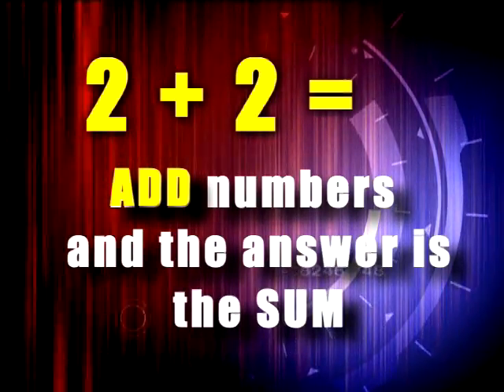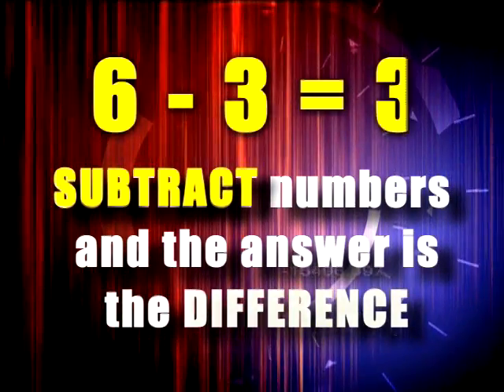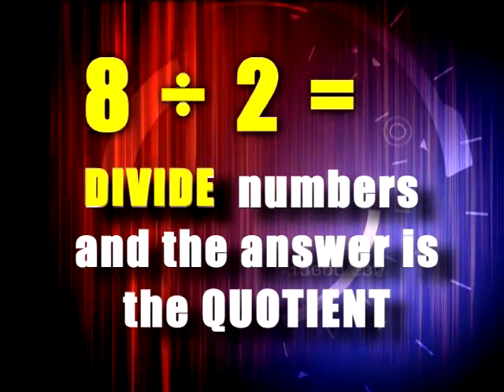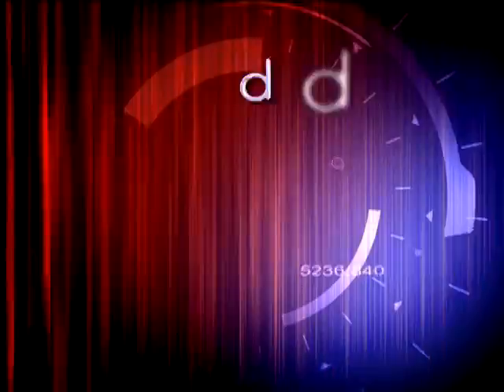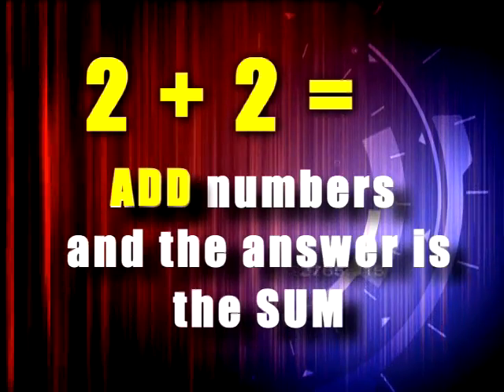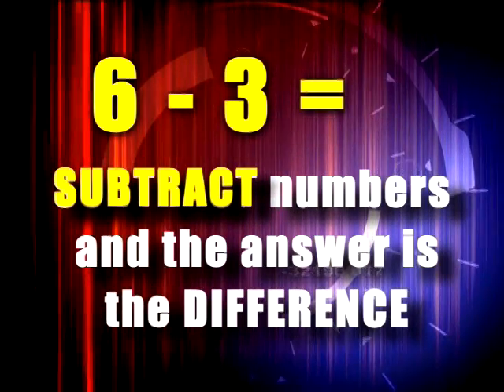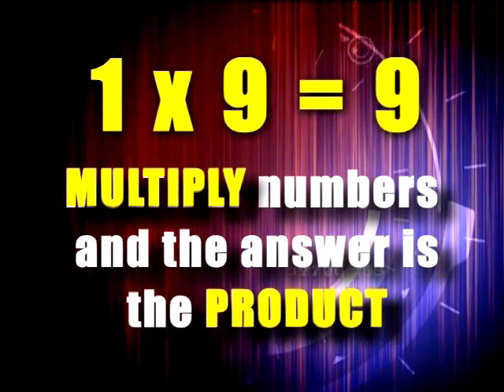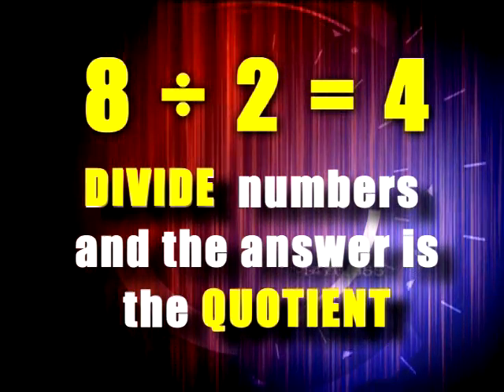Sum, Difference, Product, Quotient